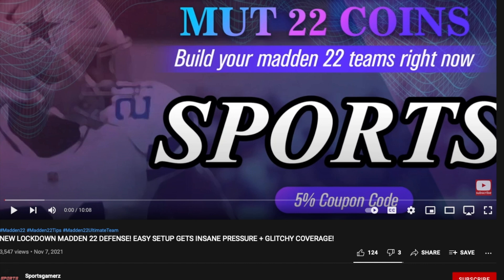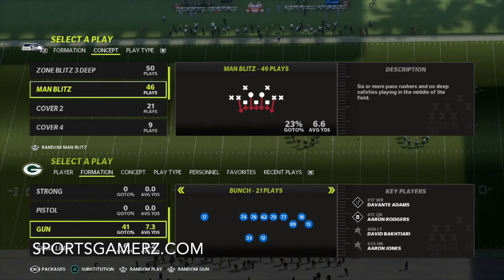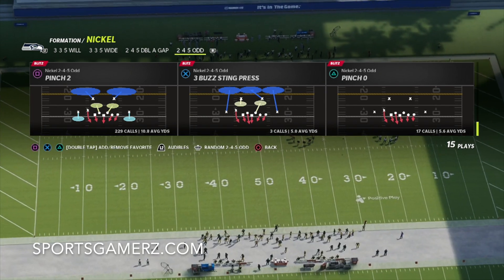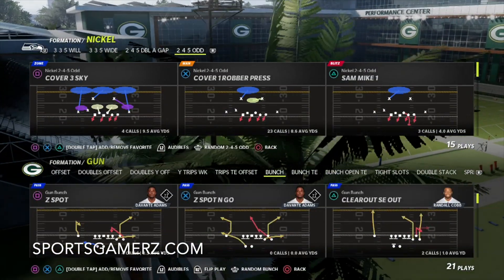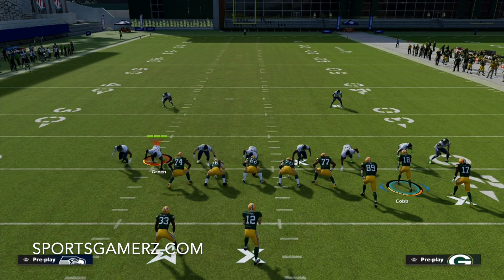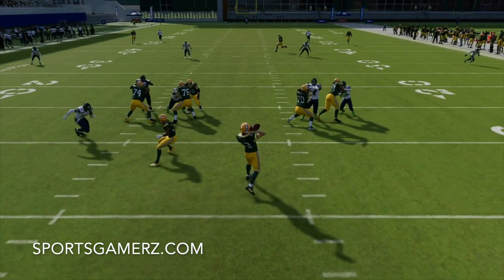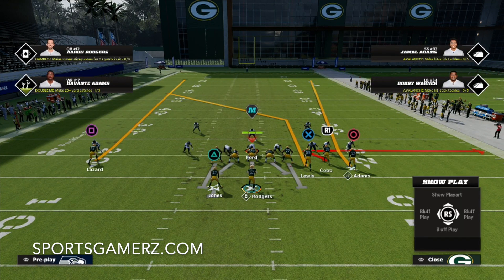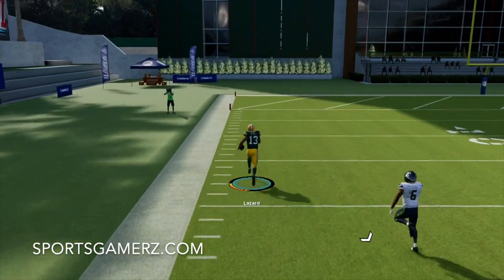GET FREE TOUCHDOWNS WITH THE BEST GLITCH PLAY IN THE GAME! MADDEN 22 TIPS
For the cheapest and most reliable MUT 22 Coins, check out

Dominate Madden 22 and get everything you need to win more games! Save $$ with our Madden 22 Champion's Kit package: